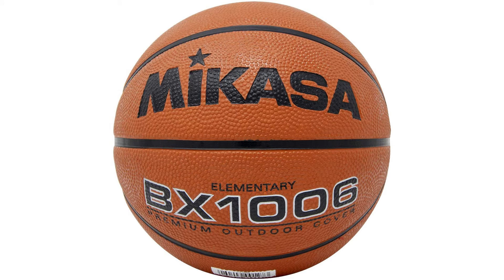Mikasa BX1000 Premium Rubber Basketball Review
Mikasa BX1000 Premium Rubber Basketball

The one redeeming feature of this ball is that it is very cheap, but it should be. The quality is very low; the grooves feel uneven, making it difficult to get any consistency to your shots or handles.

The ball struggles to retain air, and the pump needle which comes with it doesn’t function particularly well. The pebbling on the outside of the basketball tends to wear away after a relatively short amount of use, meaning you’ll struggle even more to grip the ball. There are a bunch of problems associated with this ball, which make it difficult to justify purchasing.

You’re not going to break the bank buying this, but there are some similarly cheap balls that perform far better, making this arguably the worst outdoor basketball this 2020 season.